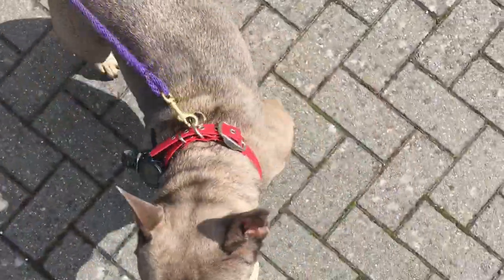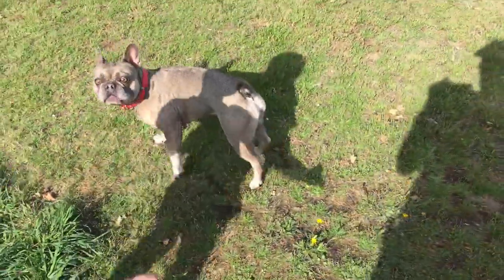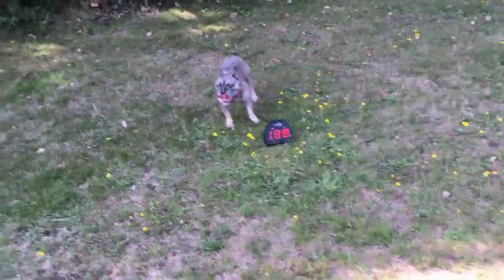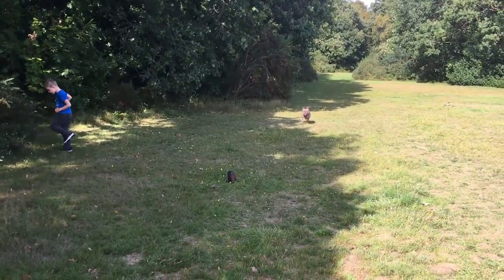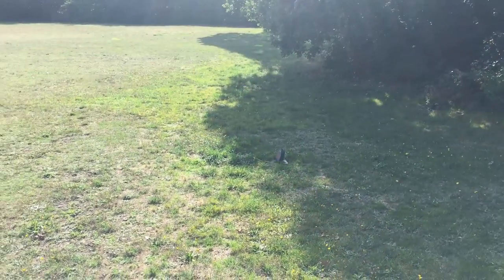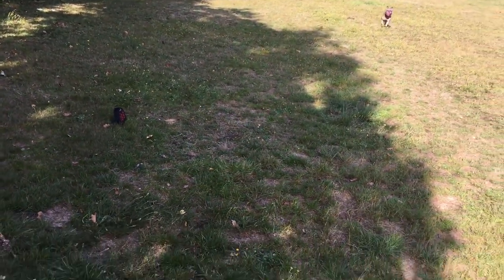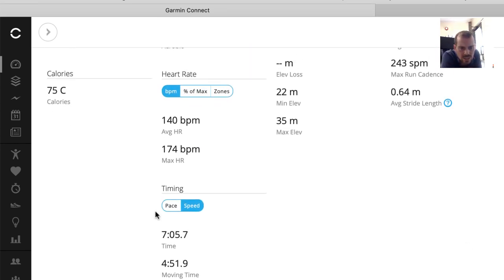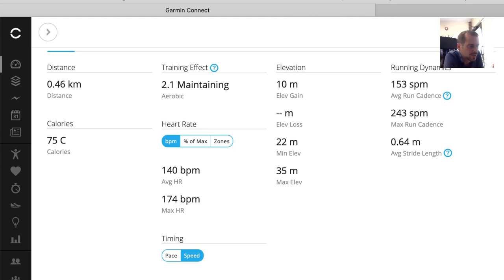How Fast Can French Bulldogs Run? We Tracked with GPS & Radar!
: see the Frenchie top speed league table!

Ever wondered how fast a French Bulldog can run and what the top speed of a Frenchie might be? We actually decided to find out and tracked the speed of Claude using a GPS watch and a sports radar machine.

Visit our website to see what speed radar and GPS watch we used to see the top speed of a French Bulldog plus there's a league table if you want to test the speed of your own Frenchie.

** WARNING **

French Bulldogs do not cope very well with overly strenuous activities. If you are going to perform a similar test, please do over-exert them, and only do this for 10 minutes. We spread our tests over a few days, and you should too!